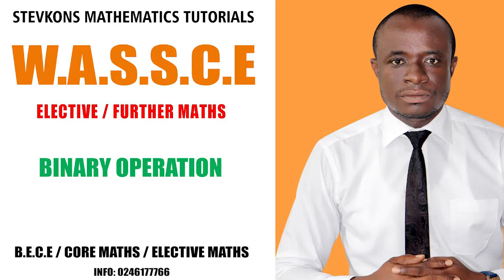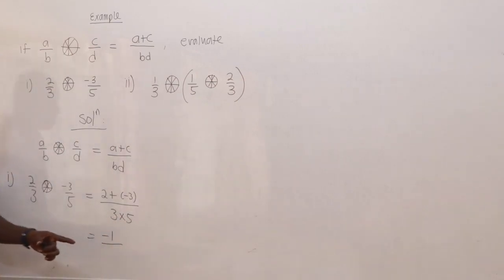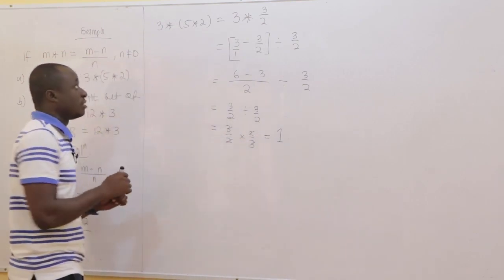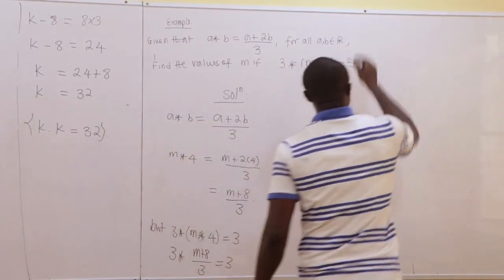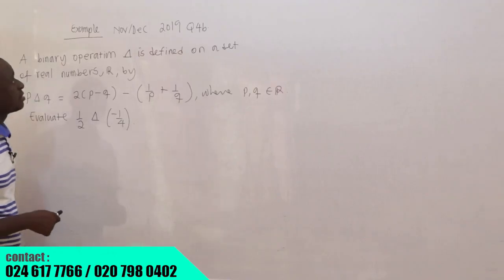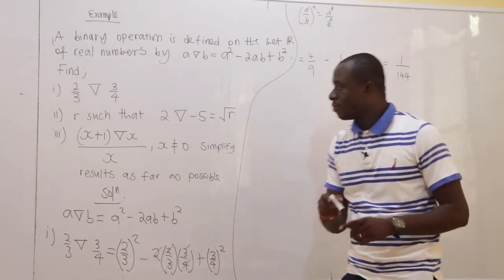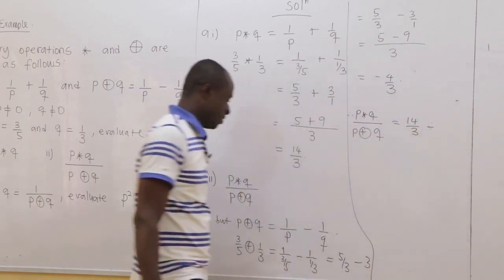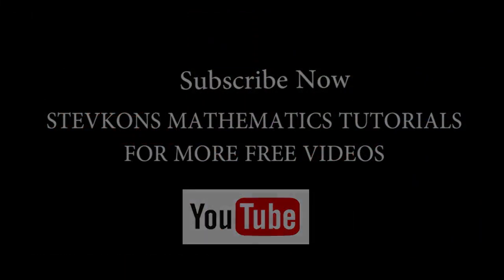BINARY OPERATION: ELECTIVE/FURTHER MATHEMATICS